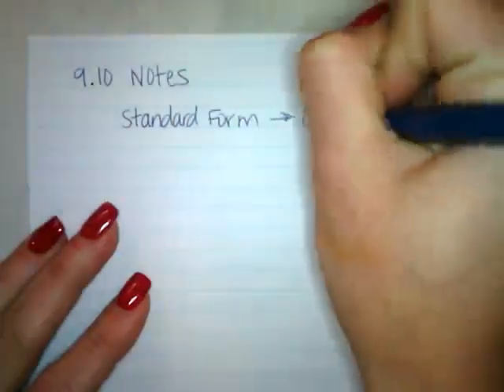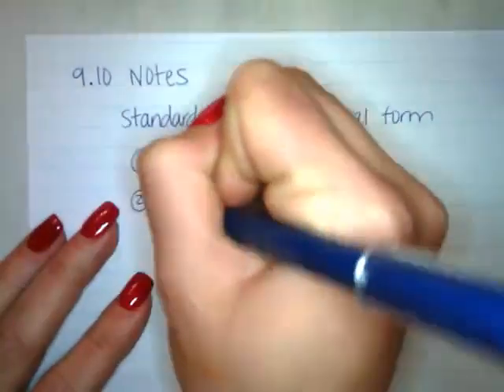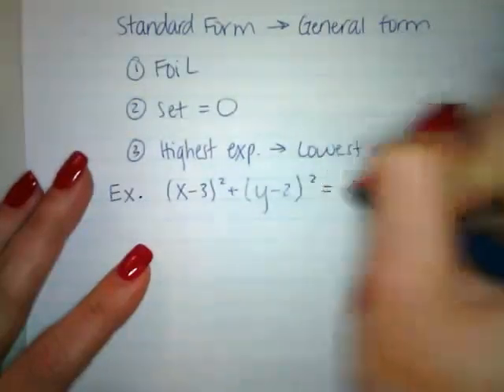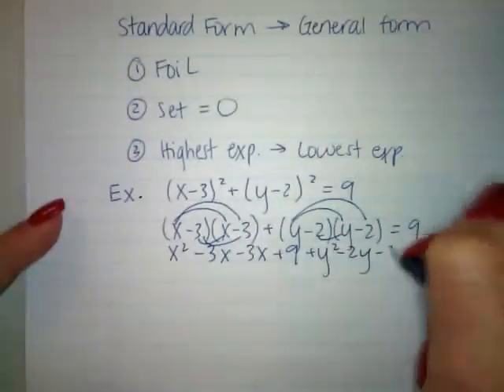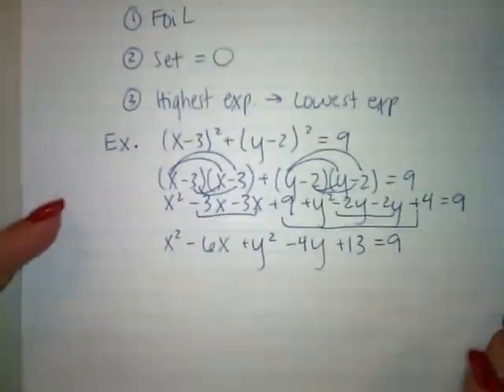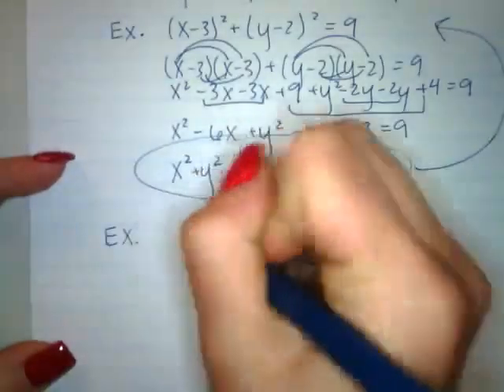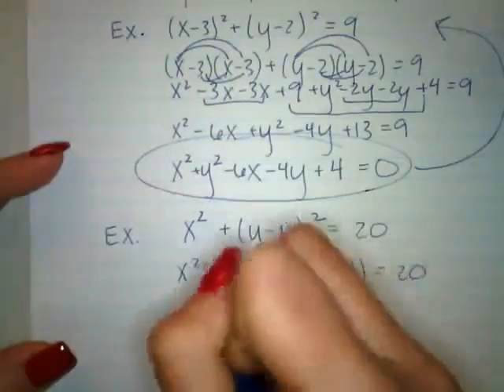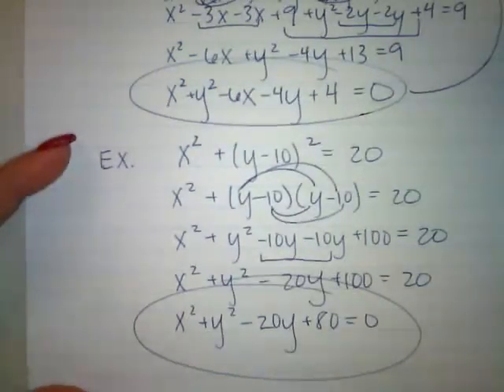9 10 Notes